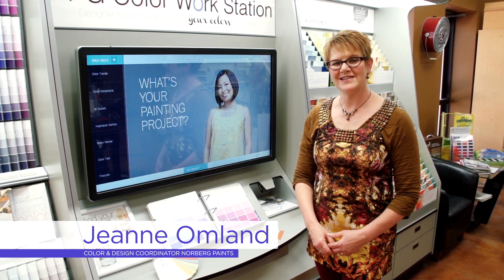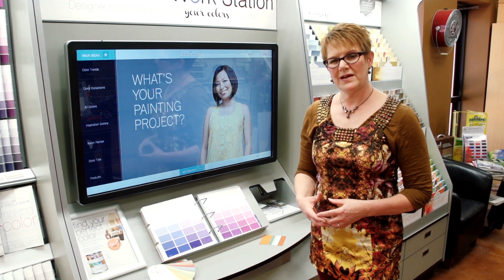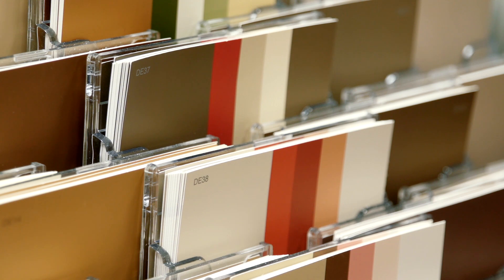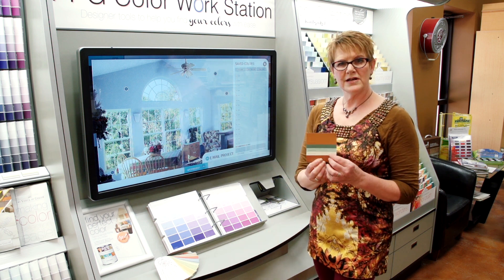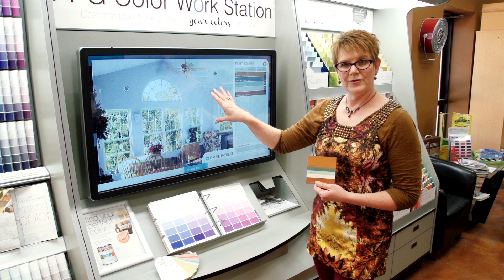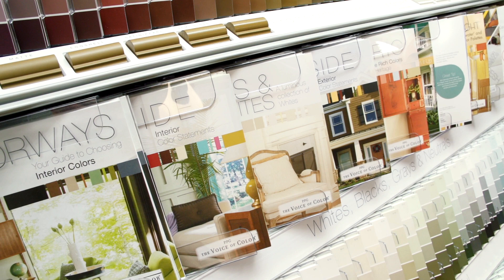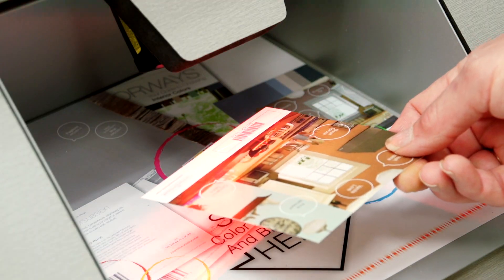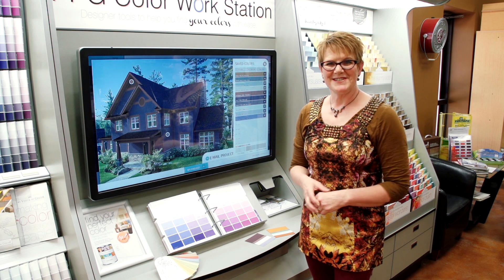Try the PPG Color Work Station at Norberg Paints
Introducing the Pittsburgh Paints (PPG) Color Work Station at Norberg Paints in Sioux Falls.